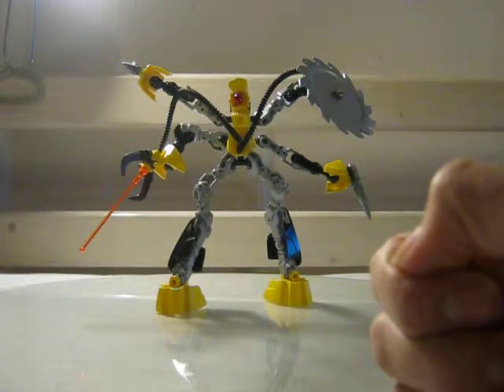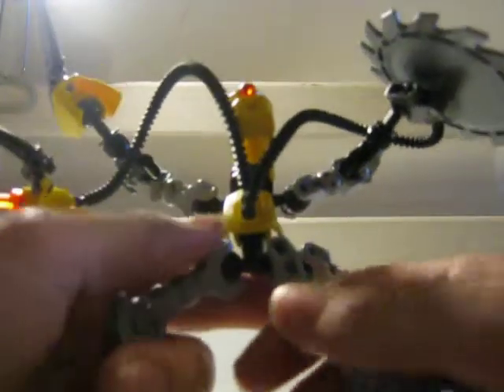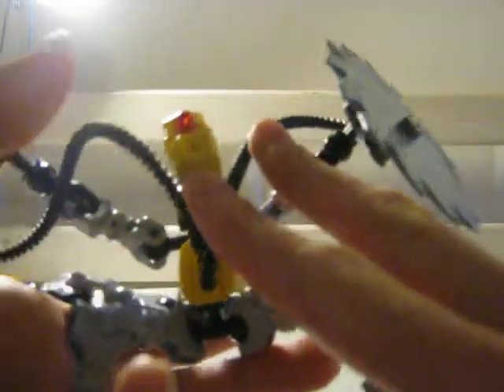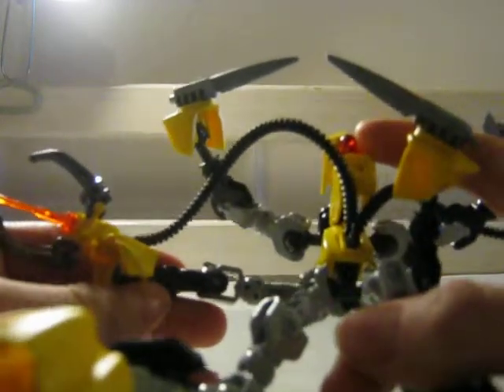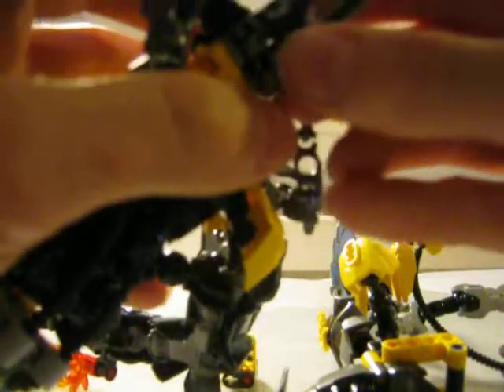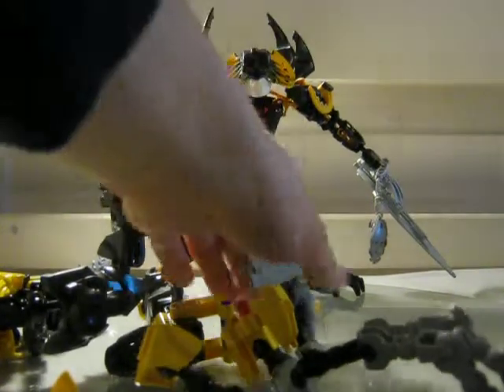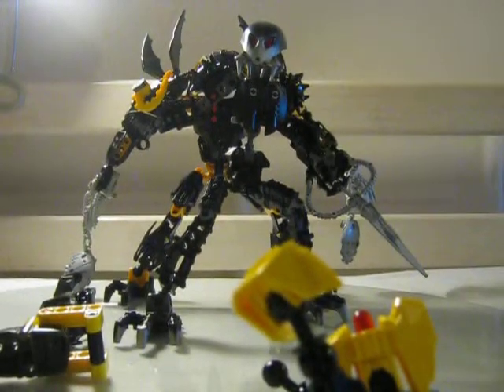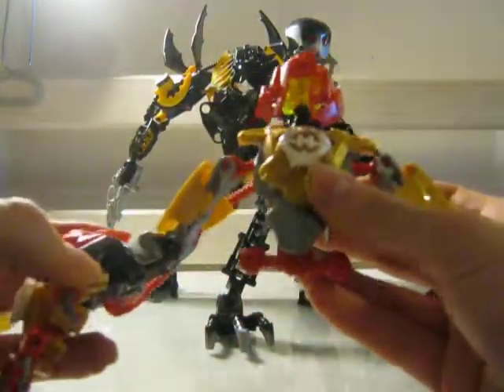Nick's Lego Bionicle/Hero Factory MOC using XT4's parts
### At first, please don't forget to support my Slizer project on Lego Cuusoo, many thanks! :-D ###

Hello, here's a video in which I, Nick, will be be using the parts of the Lego Hero Factory set 6229 XT4.

Notes:
-Stuff like light, background and set up will be improved later on. I'll also take time to improve my English.

Future appearances:
-You'll see the parts being used in my MOC's in the future!